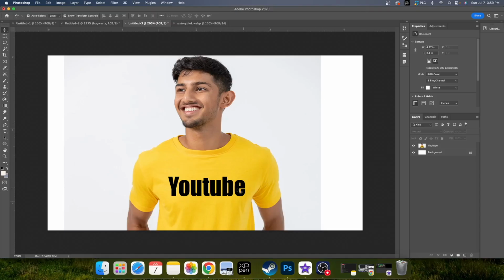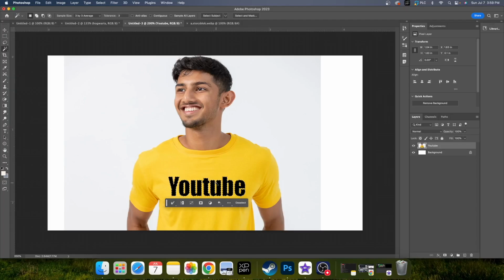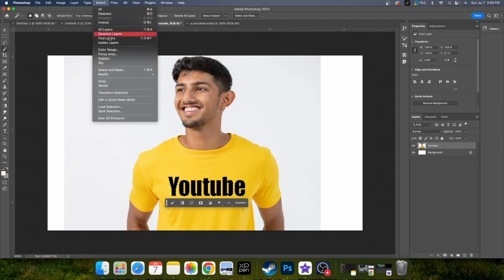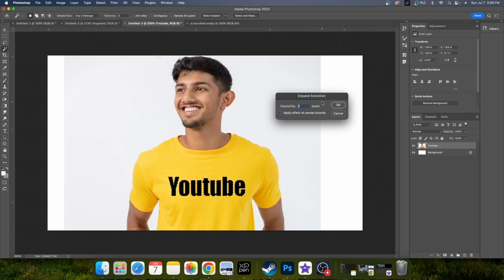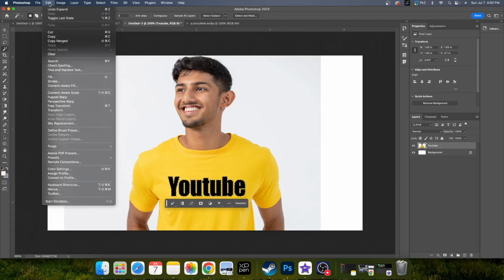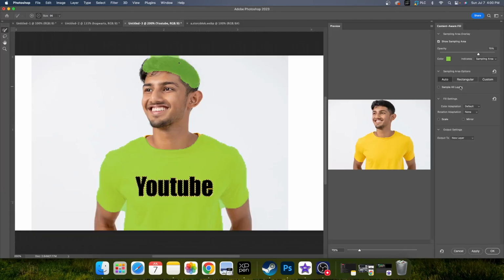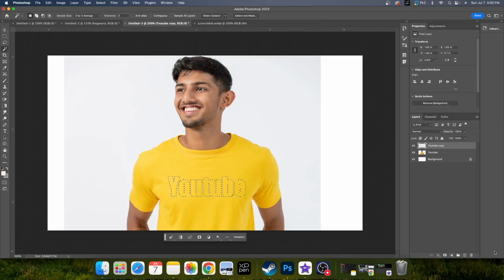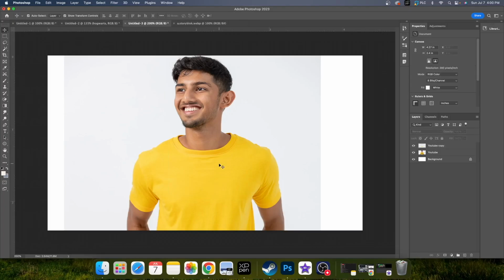How to Remove Text from an Image in Photoshop - Full Guide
In this video we show you How to Remove Text in Photo in Photoshop Full Guide (2024) - How to Remove Text from an Image in Photoshop - Full Guide